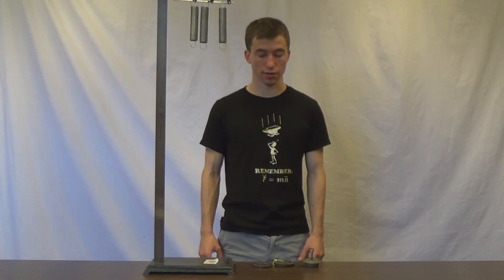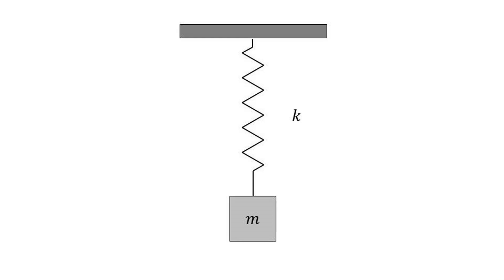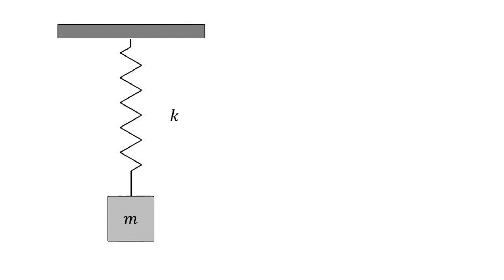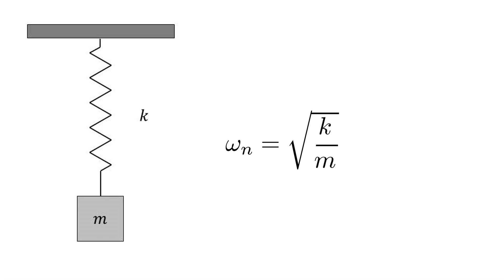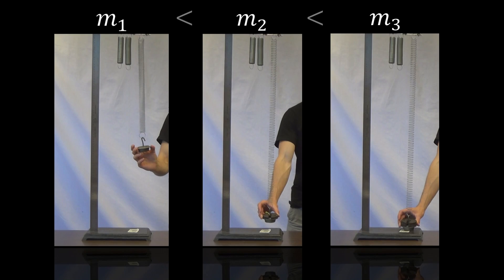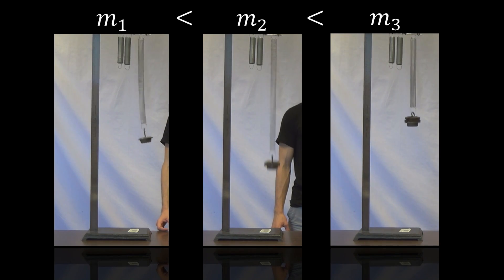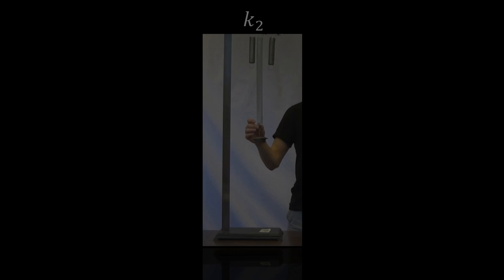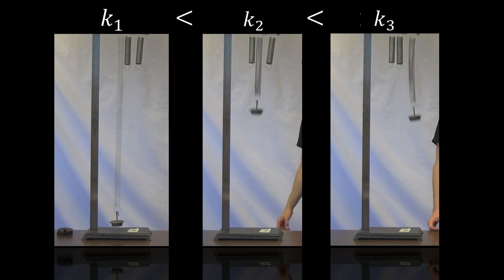Visualizing Mechanics: Natural Frequency of a Spring-Mass System